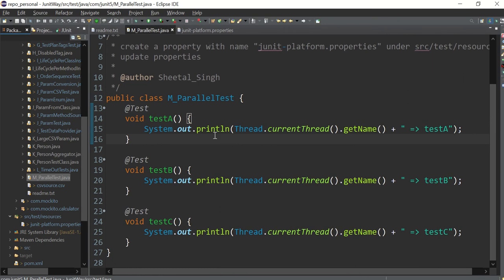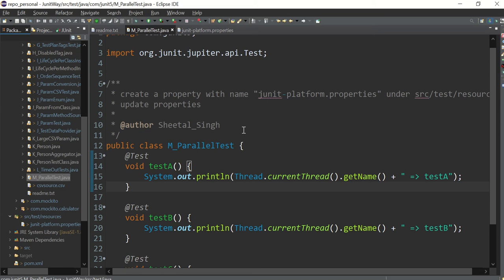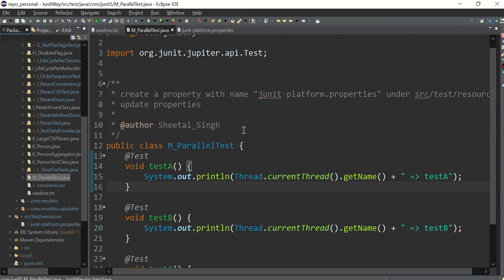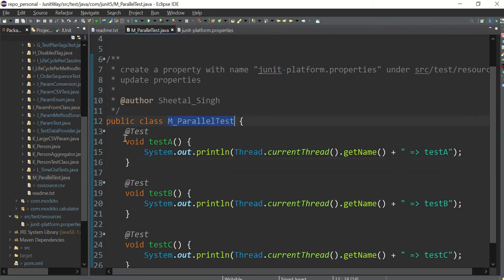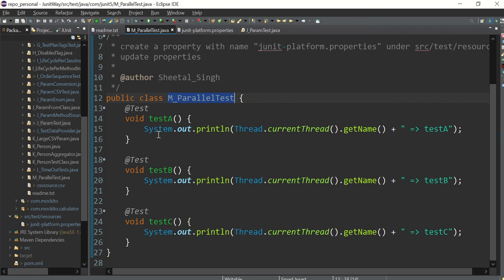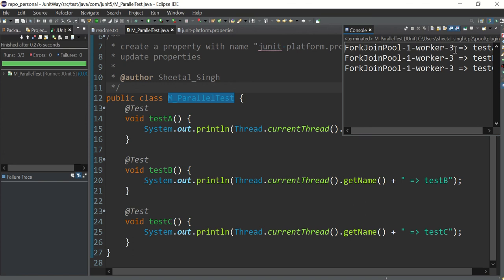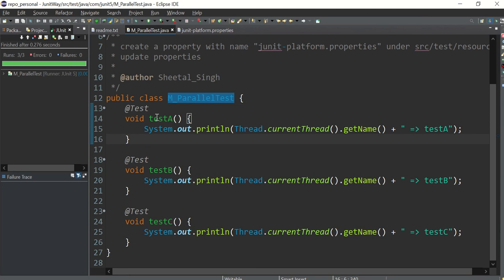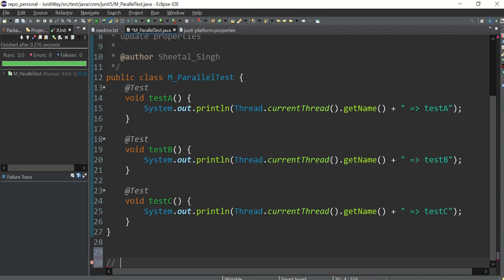Chapter 18: Junit Parallel Running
We will learn how to run cases in parallel

Two Cases
1. Classes will run in parallel + Method inside class will run sequentially
2. Classes will run sequentially + Method inside class to be run in parallel

junit-platform.properties
junit.jupiter.execution.parallel.enabled = true
junit.jupiter.execution.parallel.mode.default = same_thread
junit.jupiter.execution.parallel.mode.classes.default = concurrent